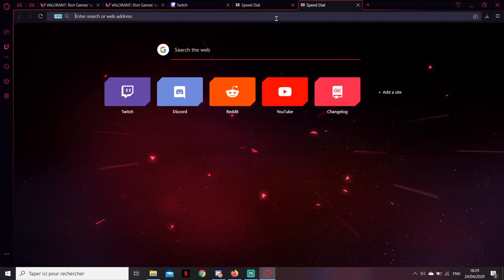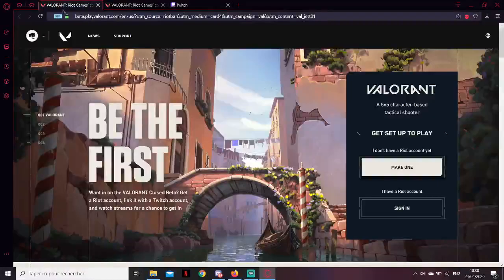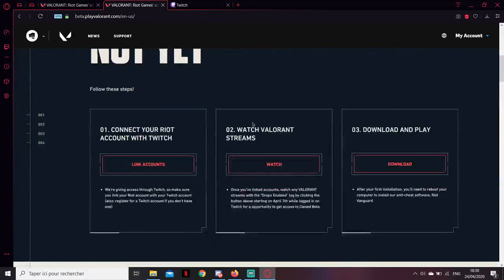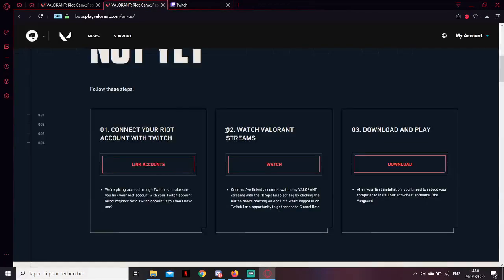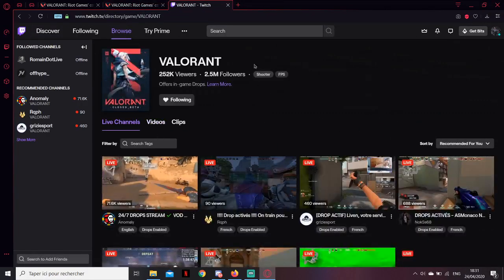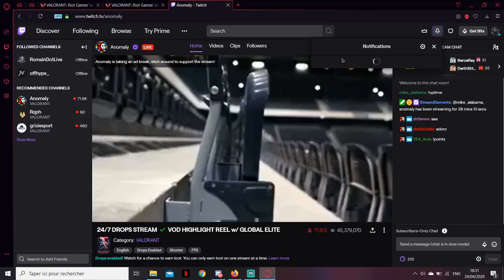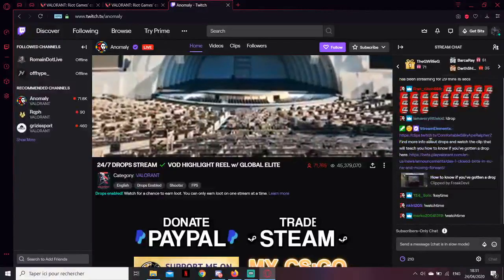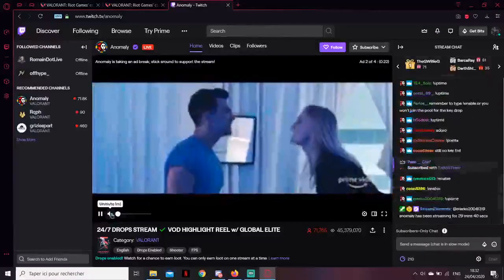How to get Valorant in OCE / in any other region even if it's not Available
or (not needed if you get Opera) Opera Better ^^

Follow the 3 Valorant Steps on twitch !